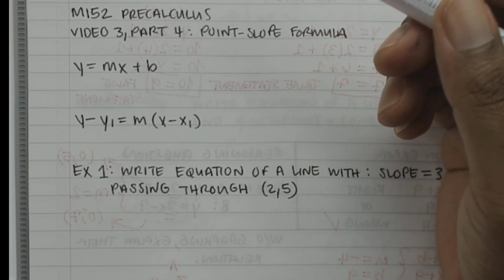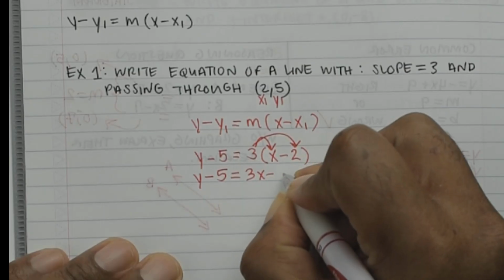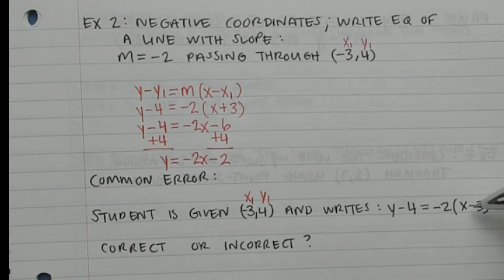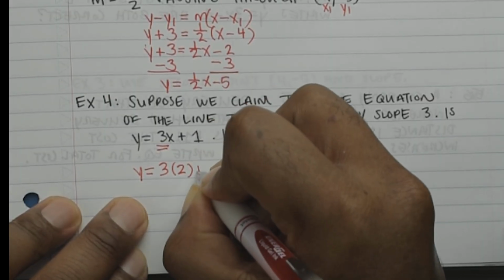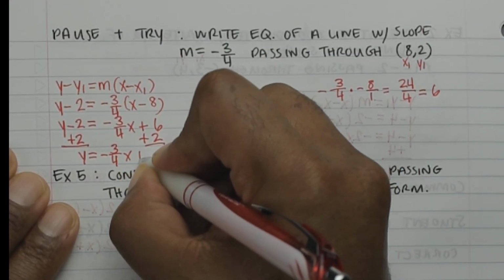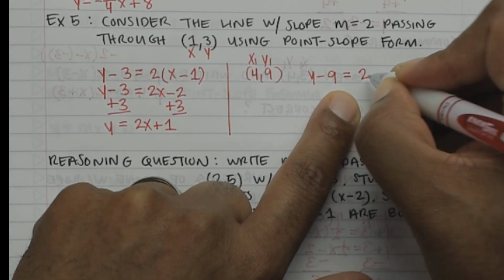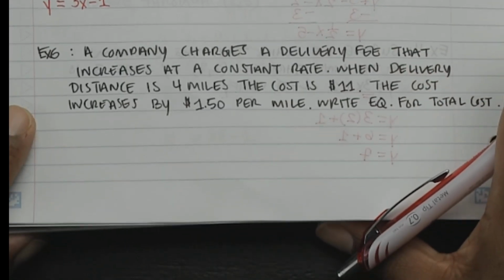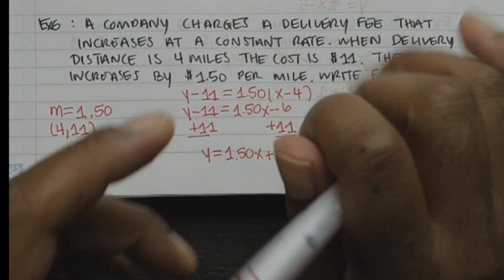Point-Slope Form | Precalculus 3.4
This M152 Precalculus lesson focuses on point-slope form. Students can use the video to review the notation, reasoning, and problem-solving methods presented for this lesson topic.

Topics covered:
- point-slope form